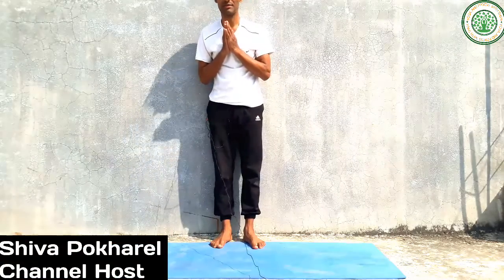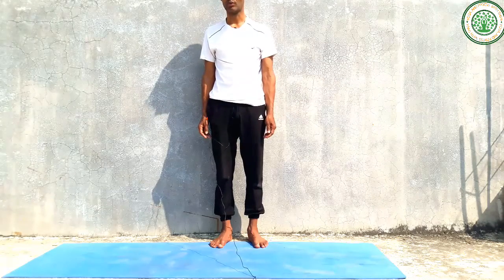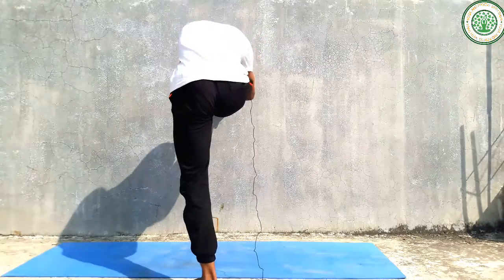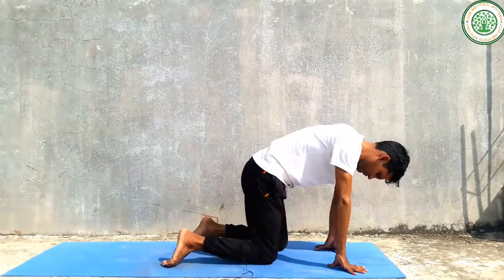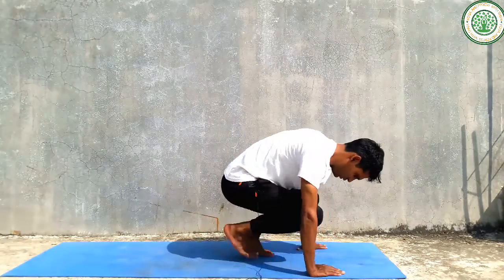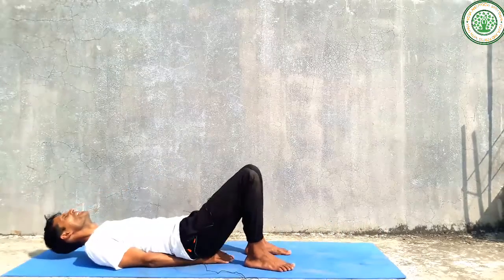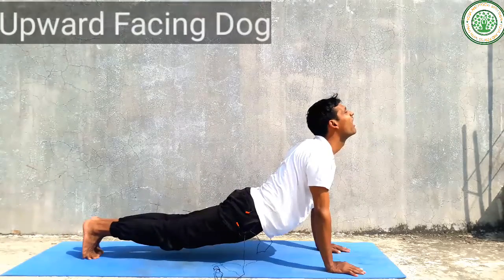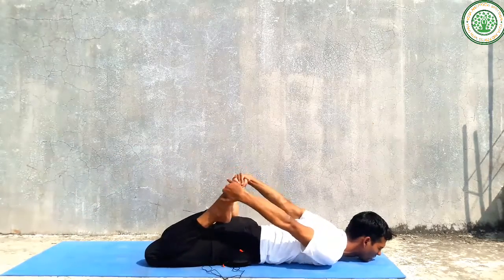Simple Backbending Yoga Postures for Beginners